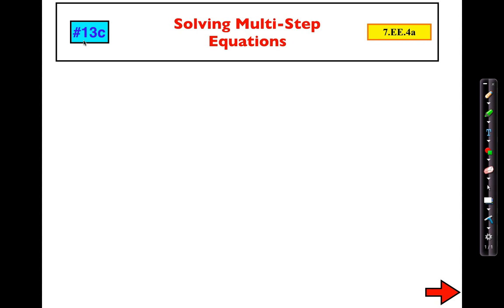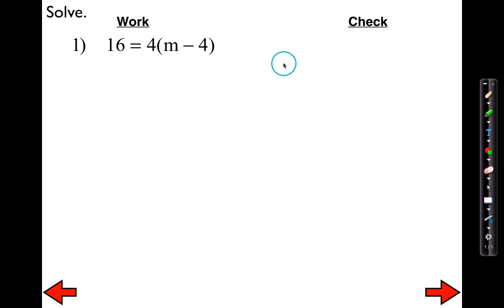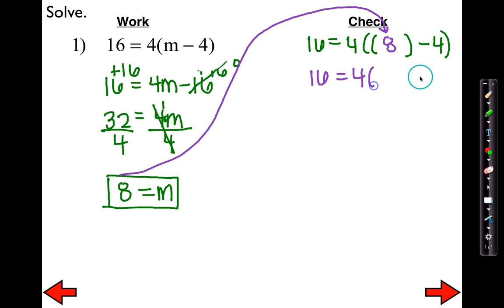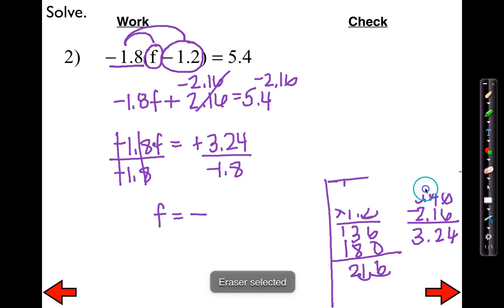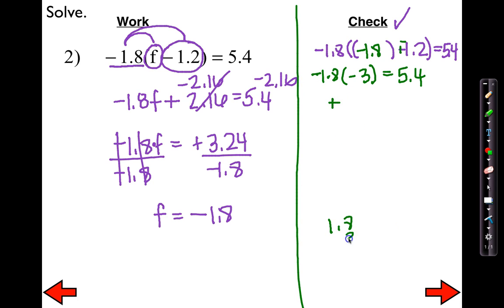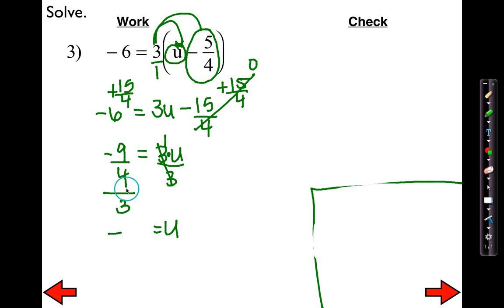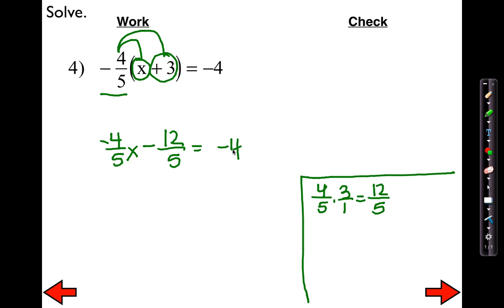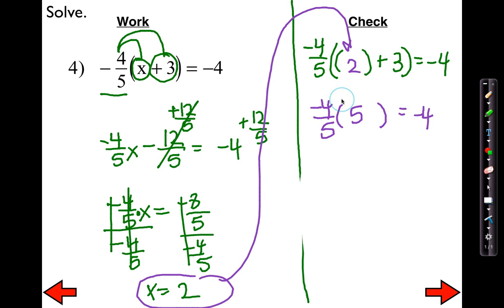7th Solving Multi Step Equations